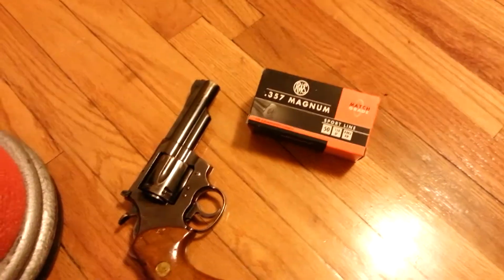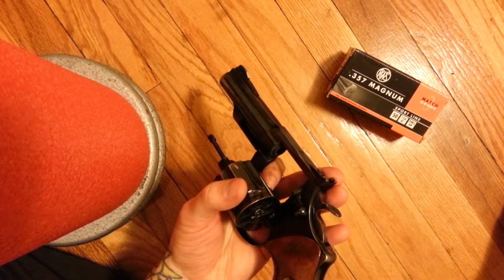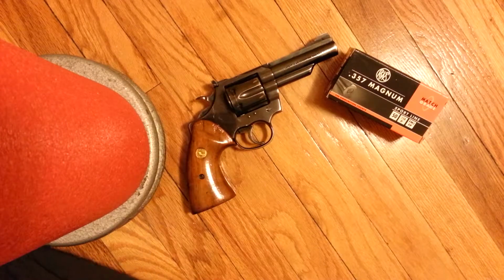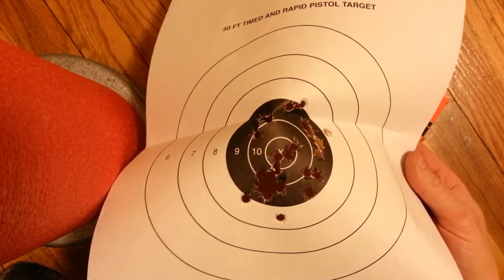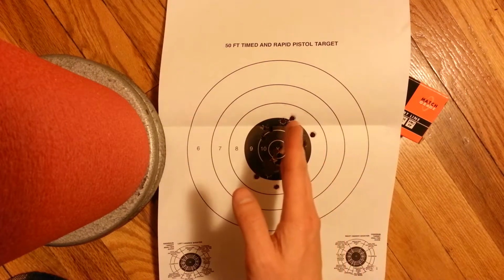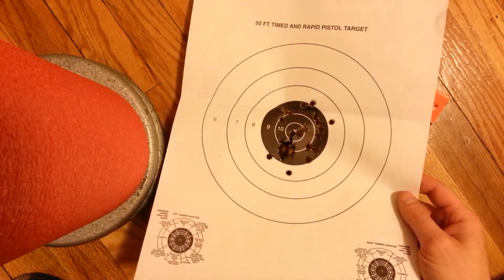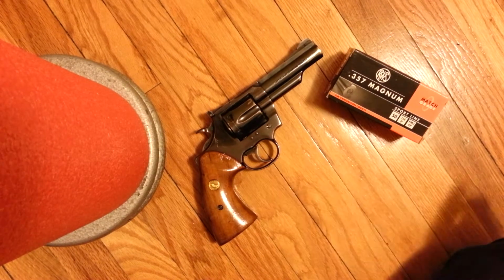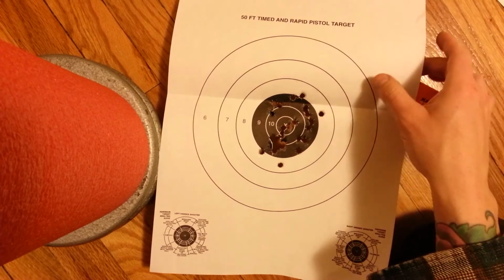Sighting In A Colt Trooper Mark III